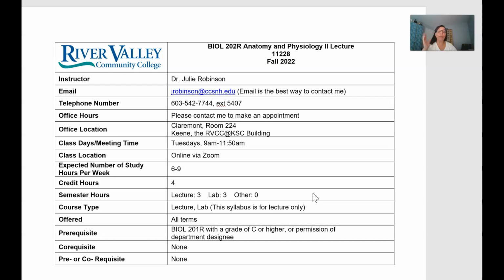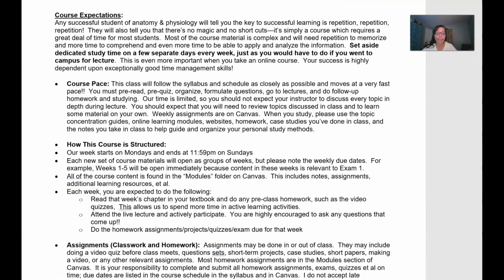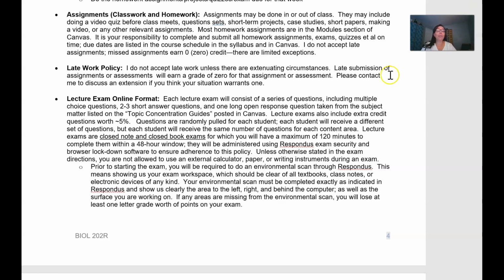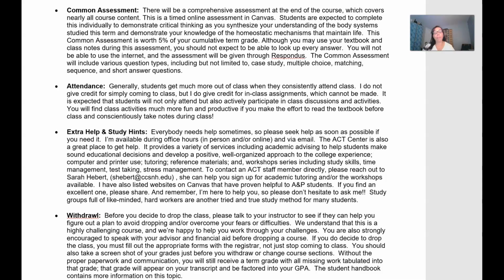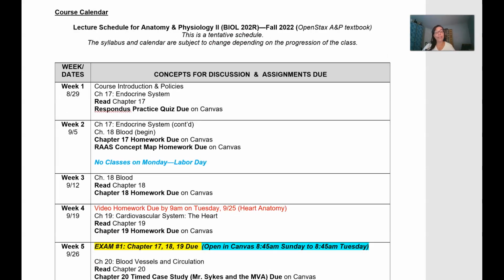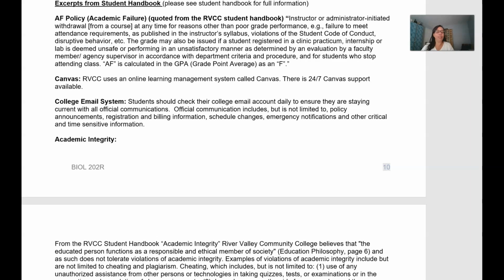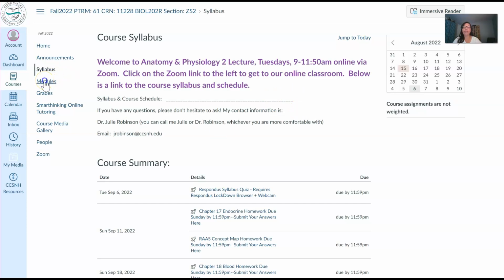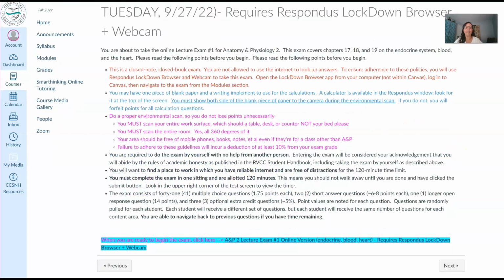Welcome to A&P Lecture 2022-23